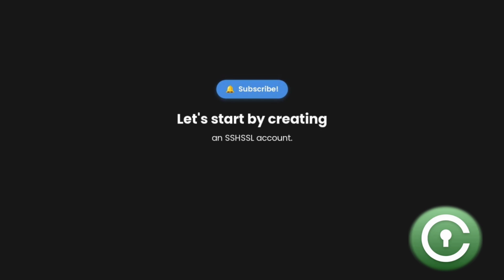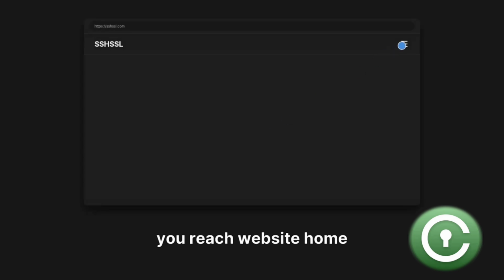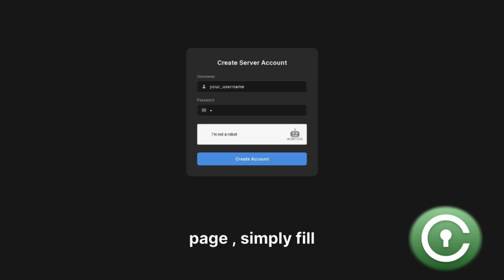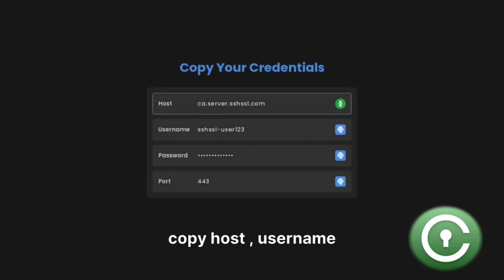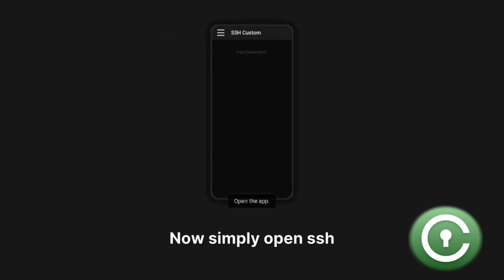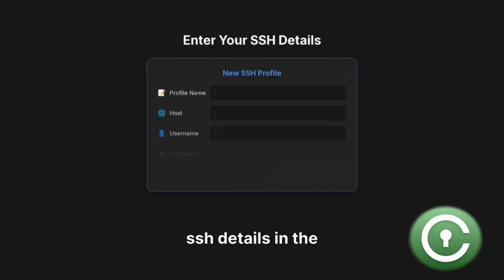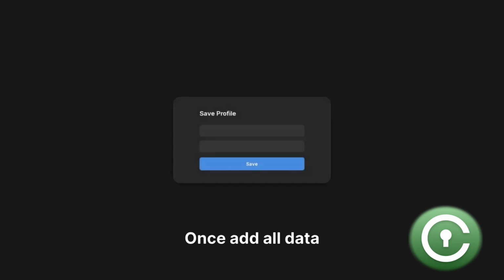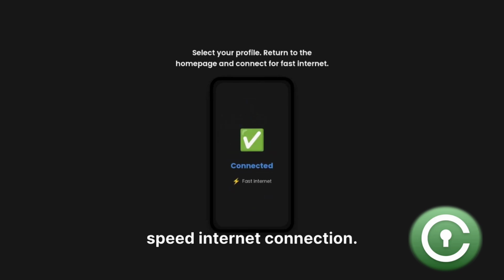Create SSH Account and Setup SSH Custom App | Fast & Secure Internet Connection Tutorial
Welcome back to the channel! In this video, we’ll show you how to create an SSH account and configure it inside the SSH Custom app for a fast, stable, and secure internet connection. You’ll learn how to generate your own SSH/SSL account, copy the required host, username, password, and port, and then apply them step-by-step inside the SSH Custom app. This tutorial is perfect for anyone looking to boost their connection speed while maintaining privacy and security.

▶️ 125tech.online